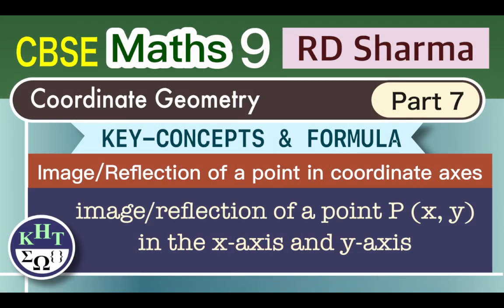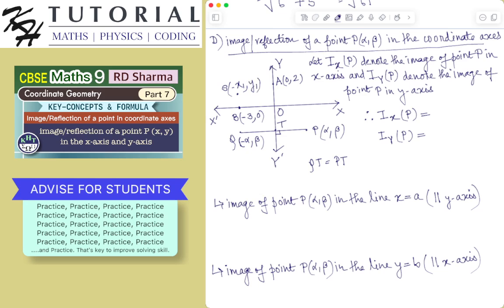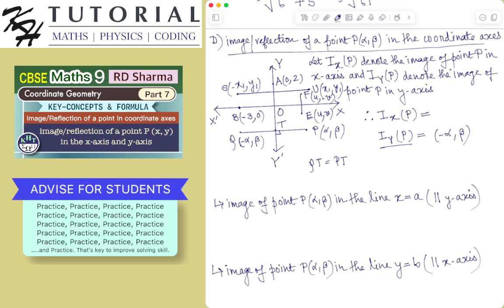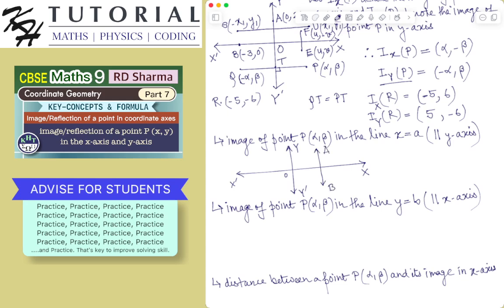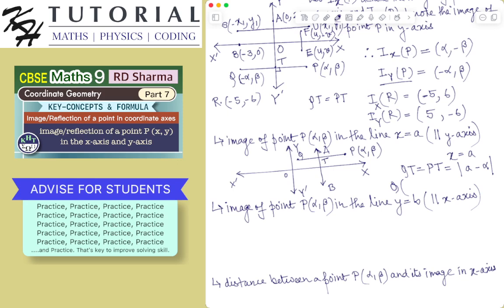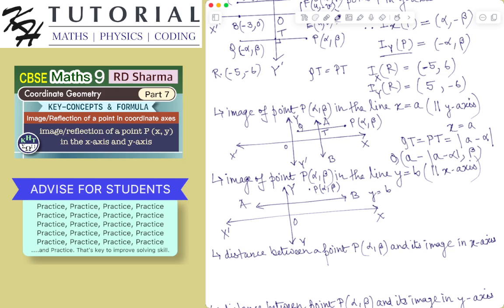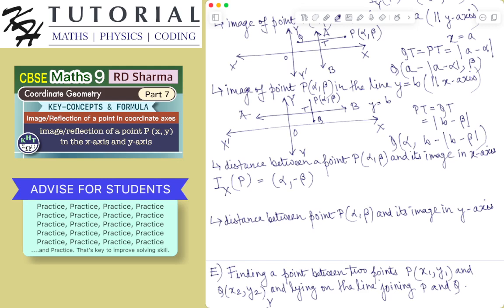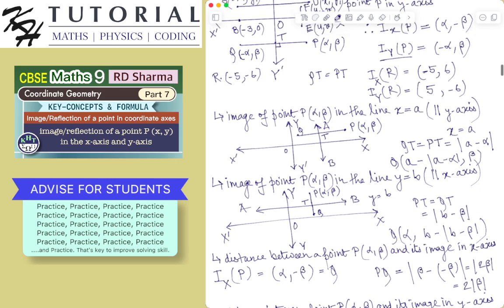CBSE Maths 9 RD Sharma Numerical | Coordinate Geometry | Part 7 | Key Concepts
Hello my dear students of CBSE class 9 !!! In this video I have discussed key concepts on image/reflection of a point in the coordinate axes from the chapter of "Coordinate Geometry". I hope this video will be beneficial to you.

Key-Concepts and Formula on Distance between two points ( Part 6 )

Key-Concepts and Formula on Coordinate Axes, Points and Quadrants ( Part 5 )

Key-Concepts and Formula on Coordinate Axes, Points and Quadrants ( Part 4 )